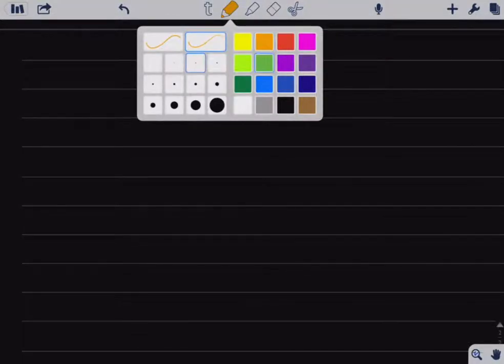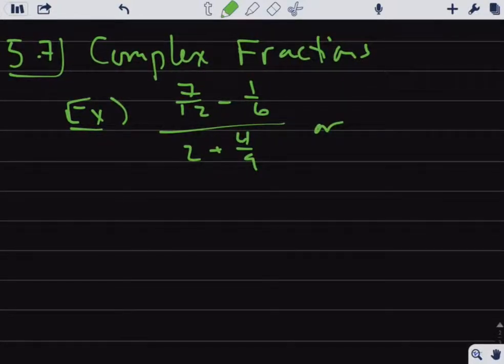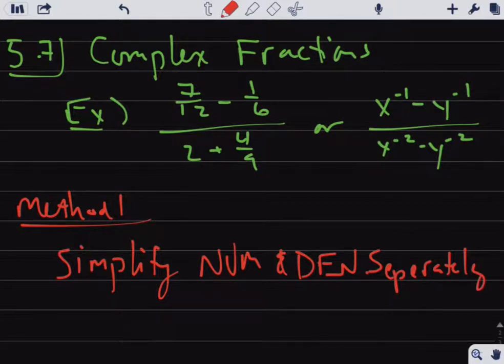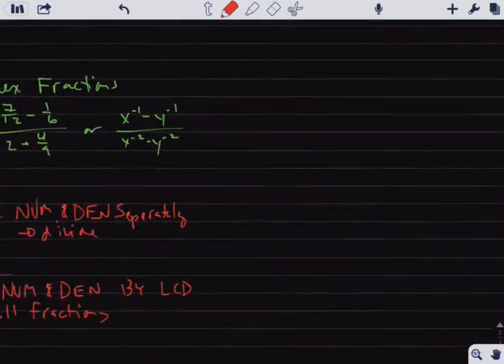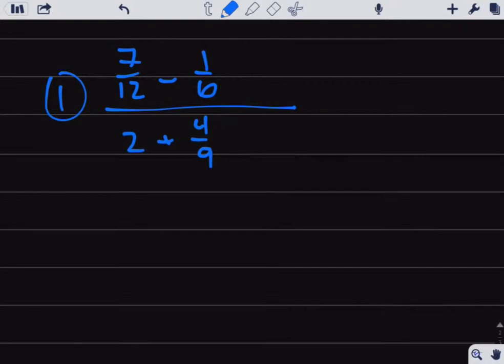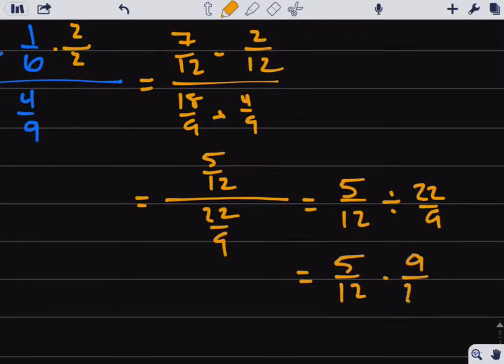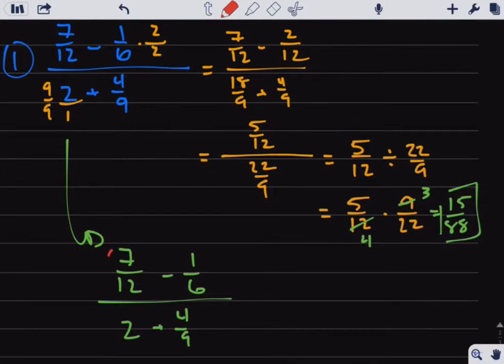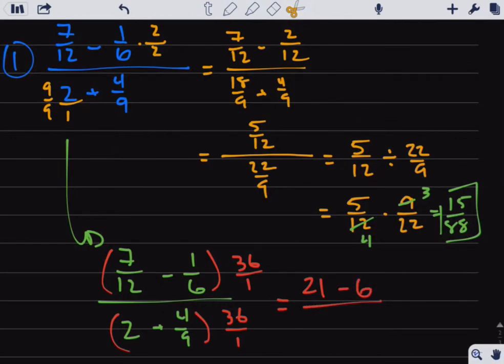5.7Part1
Complex Fractions